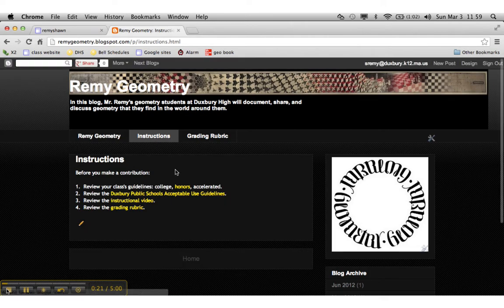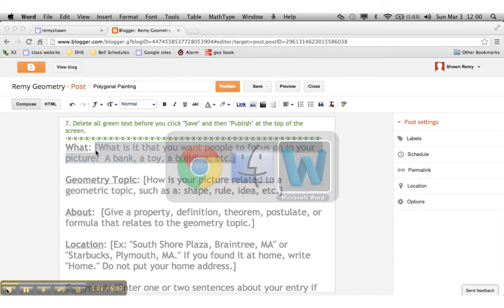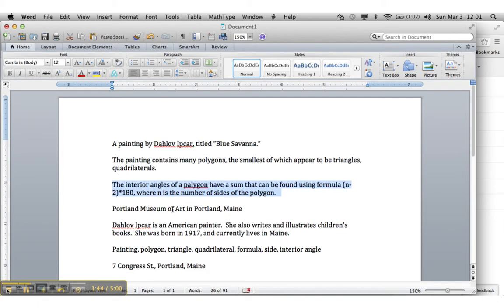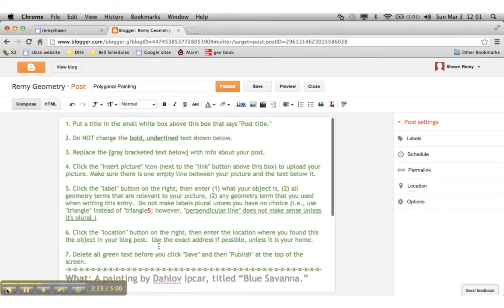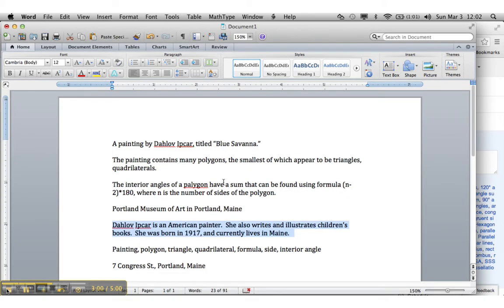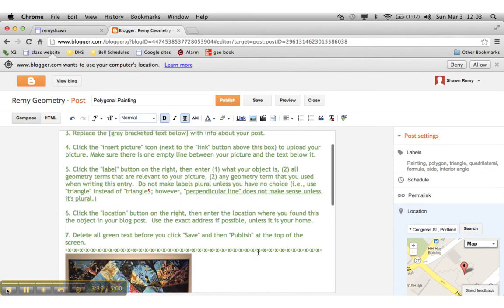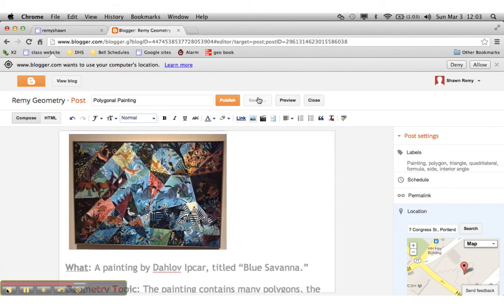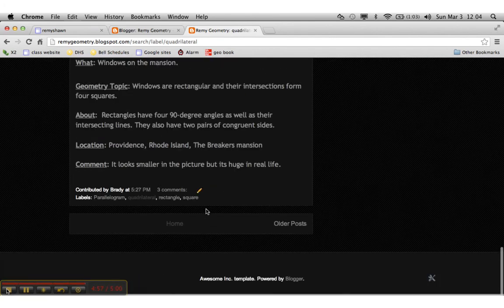blog entries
This video shows you how to post a blog entry for the geometry blog project.